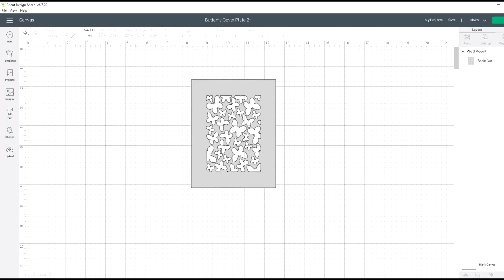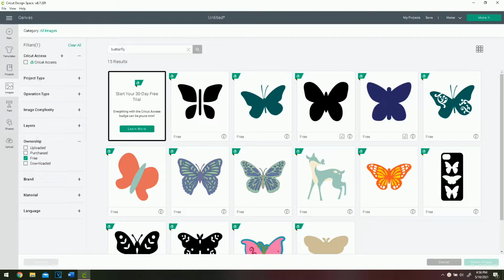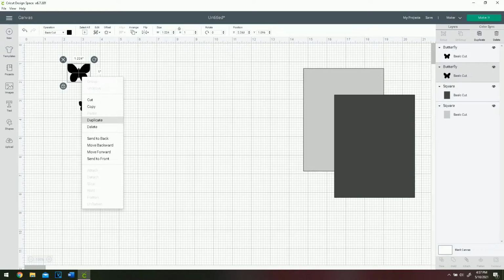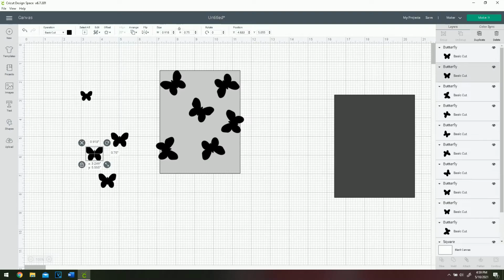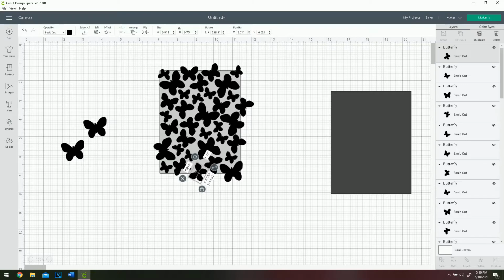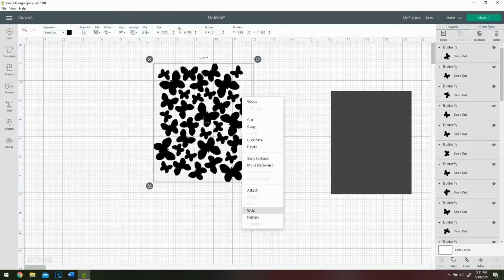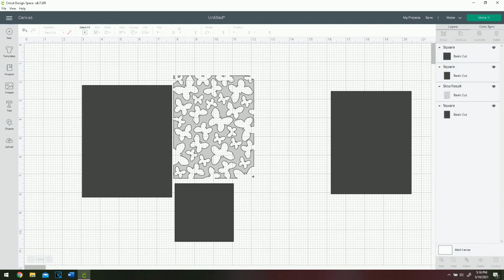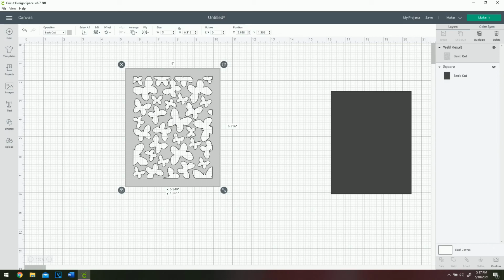How to Make a Butterfly Cover Plate : A Cricut Tutorial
Hi everyone. I’m Lubomira and thank you for joining me. Here on this channel, I show you how I combine various cardmaking techniques with elements made with the Cricut. This video shows how I created a Butterfly Cover plate using Cricut Design Space. I used the shapes and tools offered directly in the program. No other downloads are required to create this design. If you are interested in the card tutorial and how I used this element, you can find a link to that video in the description below:

Cements